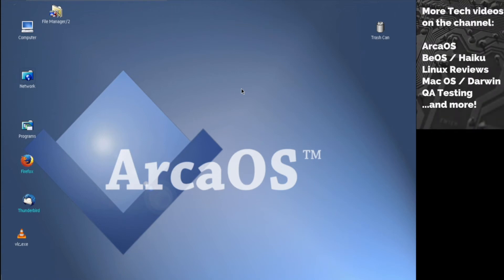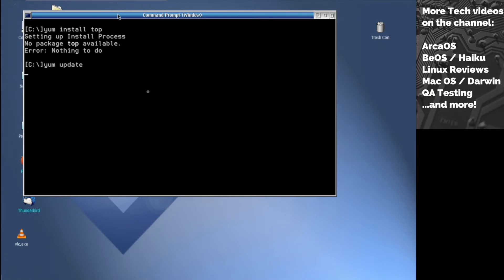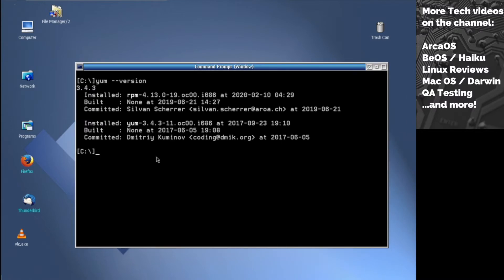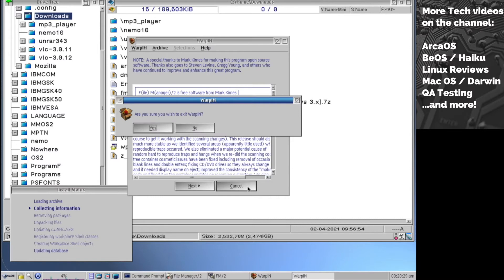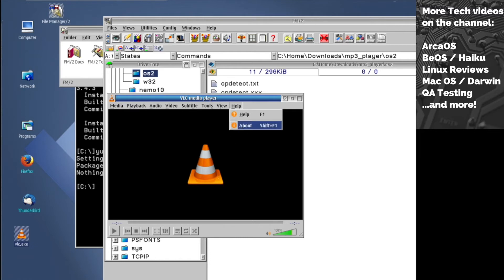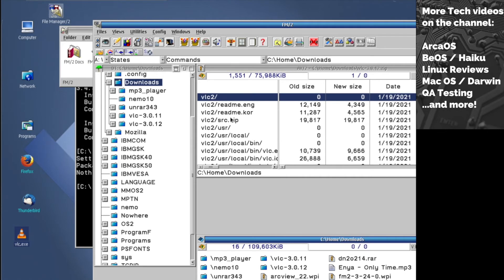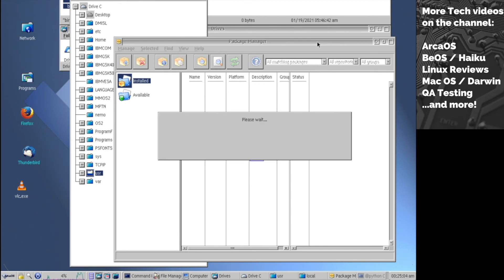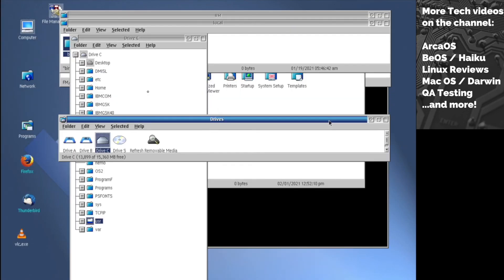ArcaOS Review | Part 3. Methods of Installing Software. Package Management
Let's explore ArcaOS and what methods of installing the software we have there. Package Managers and everything related to it.

👉 My Article: Why should you try ArcaOS?